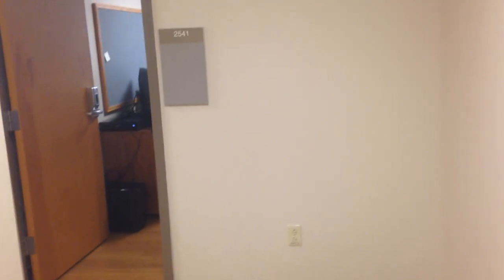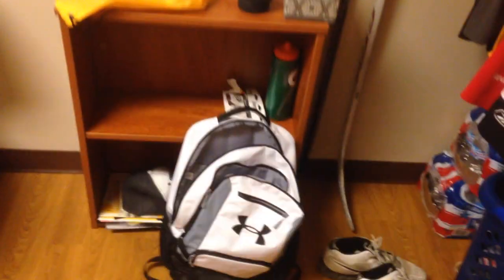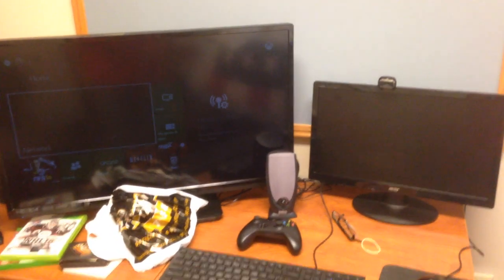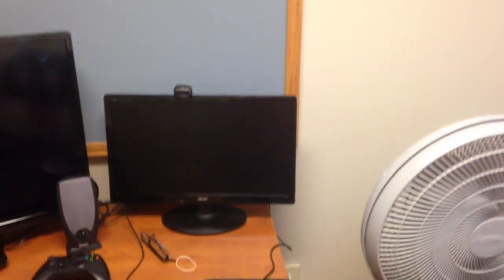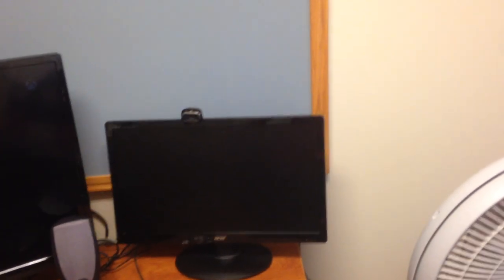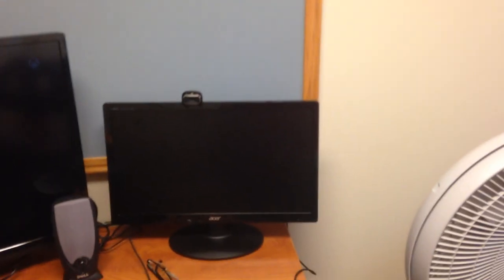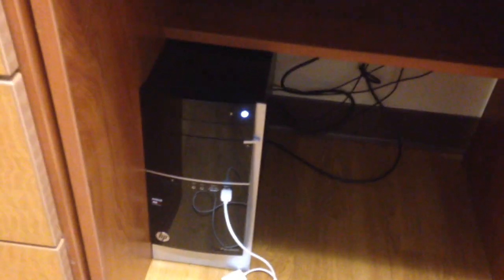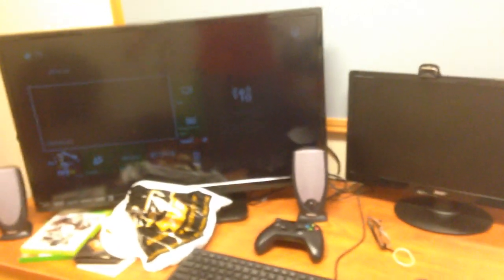DontBeSaad20 University Set-Up